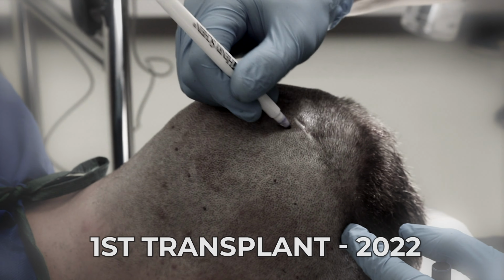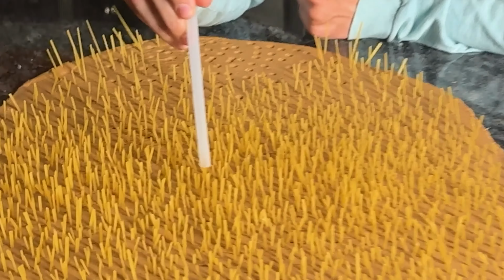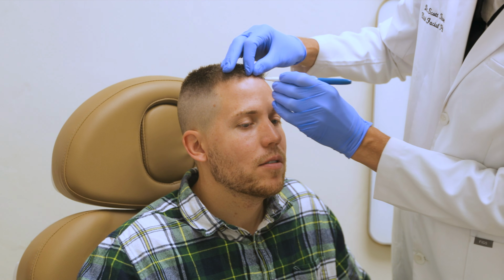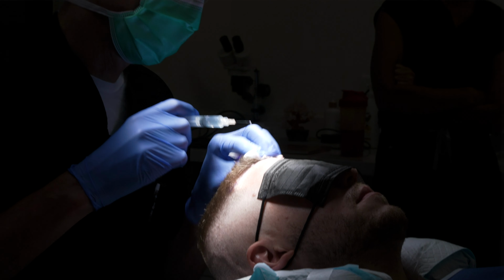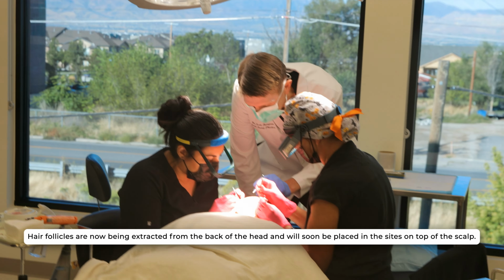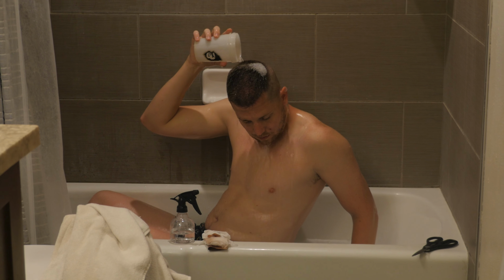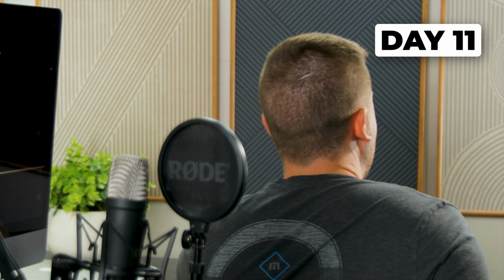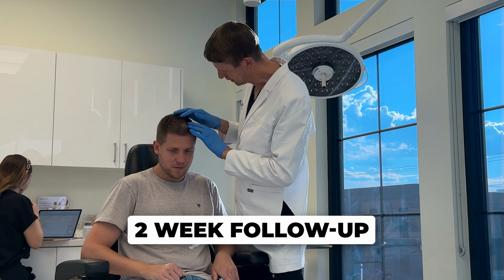Shocking Hair Transplant REVEAL! 😱 Before & After Surgery (FUE)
My before and after transformation after getting my second FUE Hair Transplant with Utah Facial Plastic's Hair Restoration Team. These results show 6 months after the procedure, and the hair will continue to grow in for 1 year after the surgery! Let me know if you have any questions in the comments, and look for the 12 month update later this fall!

This is my second hair transplant with Utah Facial Plastics—the first was back in October 2022, and I couldn’t be happier with both results. The team made the process smooth, professional, and surprisingly painless. Big shoutout to them for their expertise and continued support throughout the recovery journey!

Some of the most common questions people ask after a hair transplant:
– When will I see results after an FUE hair transplant?
– How much does a hair transplant cost in the U.S.?
– Is it normal to lose hair after surgery before it grows back?
– Does a hair transplant hurt?
– What’s the best treatment for hair loss besides surgery?

I answered as many questions as I could in the video, but ask away in the comments so I know what I missed—I’ll answer as many as I can and may include them in the 12-month update!